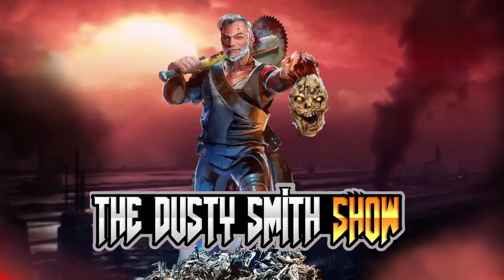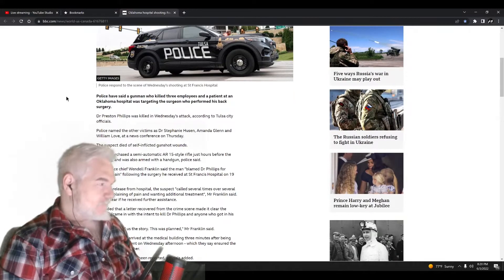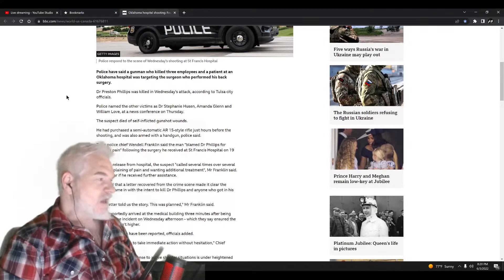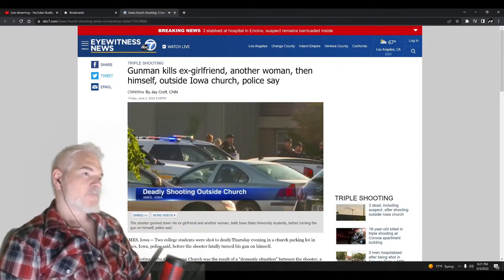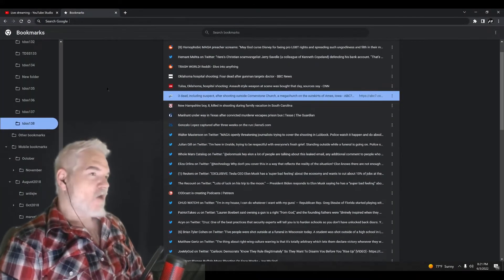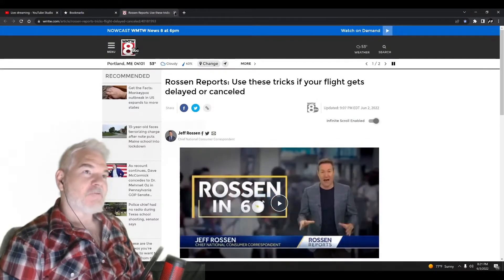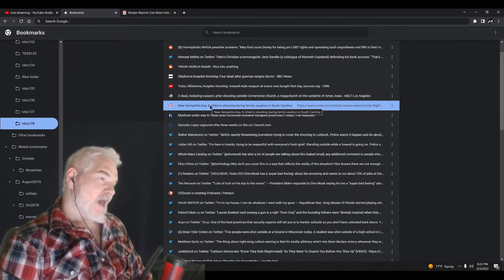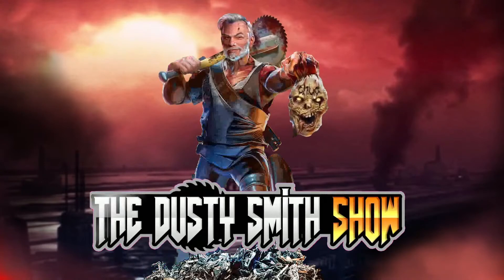Gun Violence is Every Day in the USA | The Dusty Smith Show